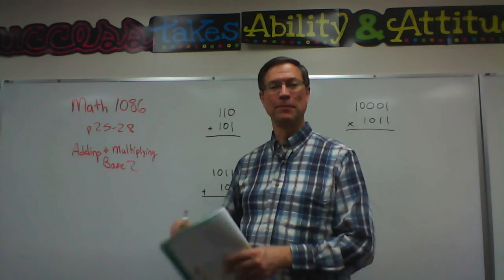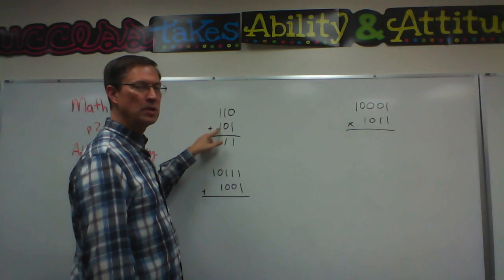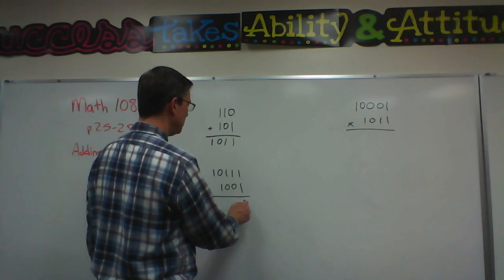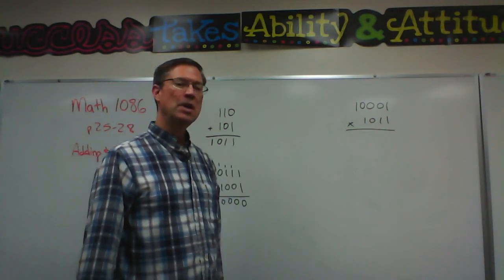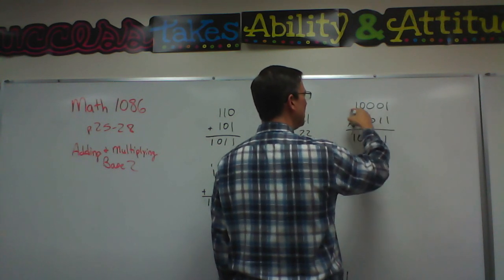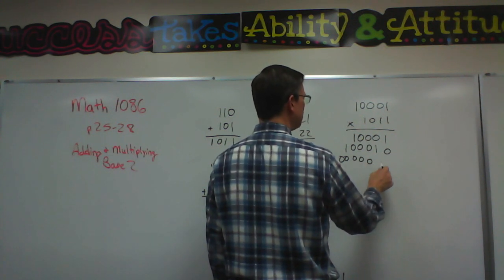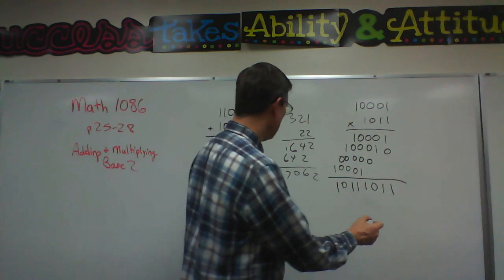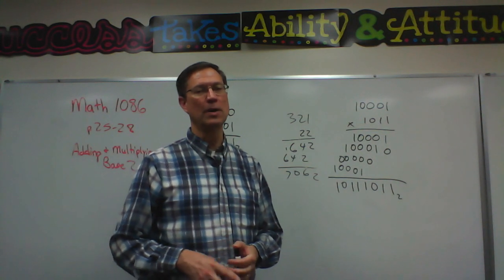Base 2 - Add & Multiply (p. 25)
Base 2 - how to add and multiply